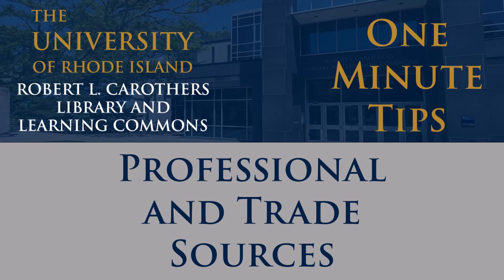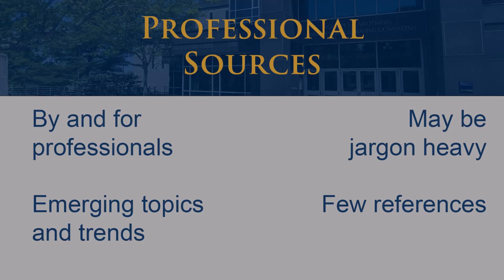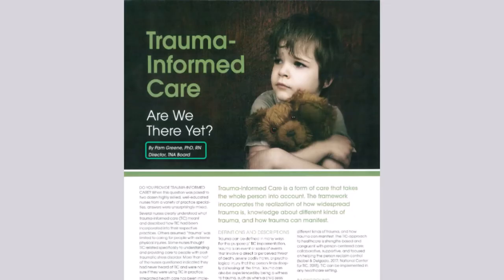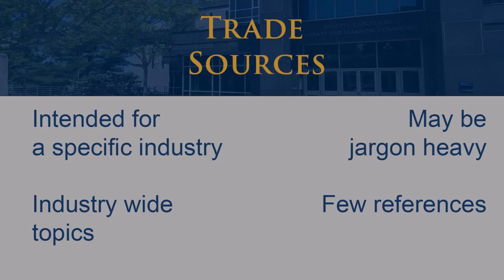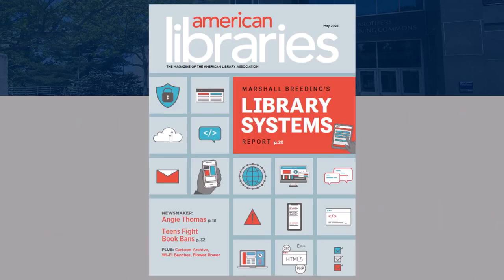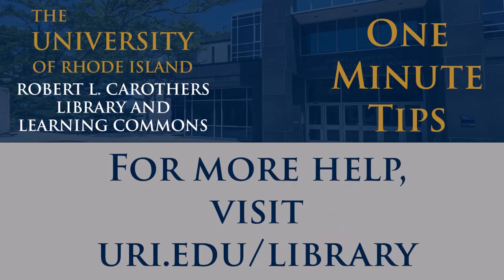One Minute Tip: Professional and Trade Sources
There are many types of sources you might encounter during your research: watch this video to learn more about professional and trade sources. You’ll learn to identify key aspects that will enable you to identify a professional or a trade source.
Want more information? Check out our LibGuide on these source types